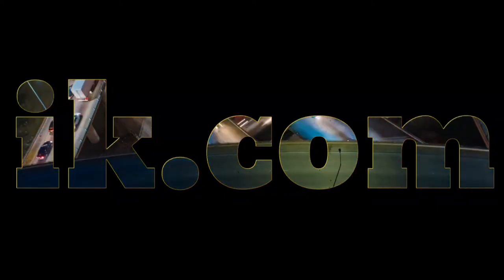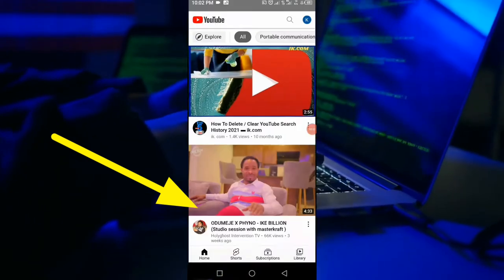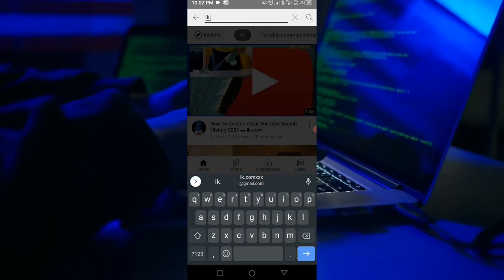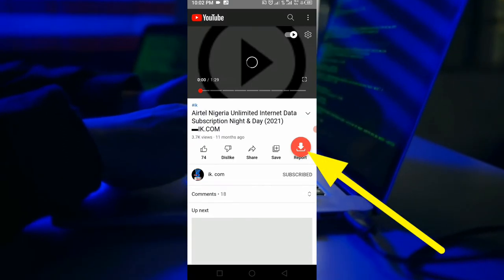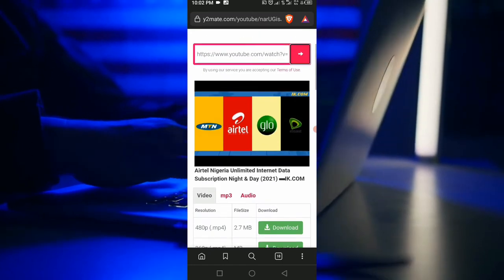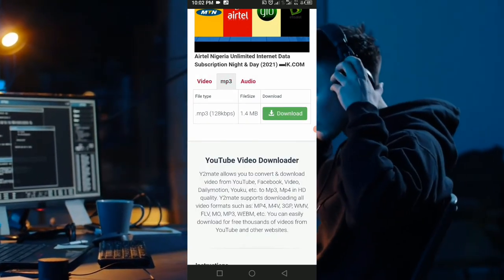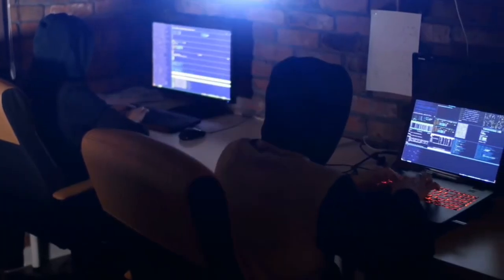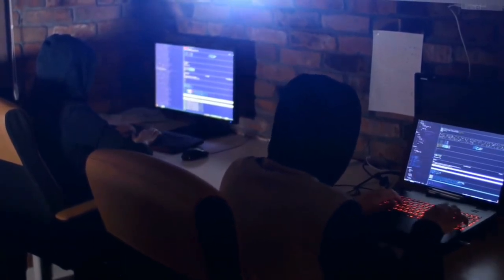How To Downlead YouTube Videos 2022 | In Seconds| All Devices | ik.com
▬2. 01:59
▬3. 02:57
▬4. 03:30
▬5. 04:00
▬6. 05:00
▬▬Tags.▬▬

                                  ▬▬ Credit and Appreciation To ▬▬
👉▬▬ Video Editing Software KineMaster Pro / ActivePresenter